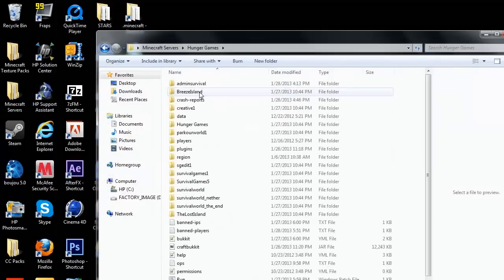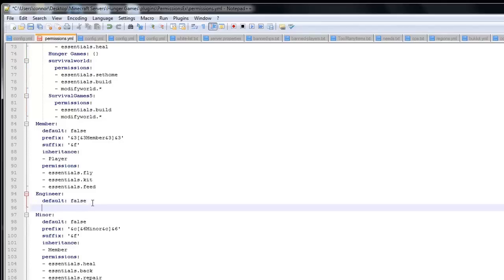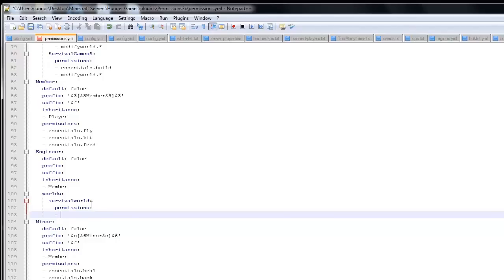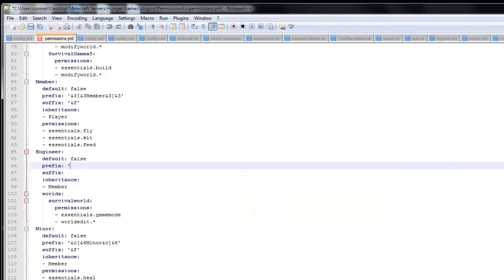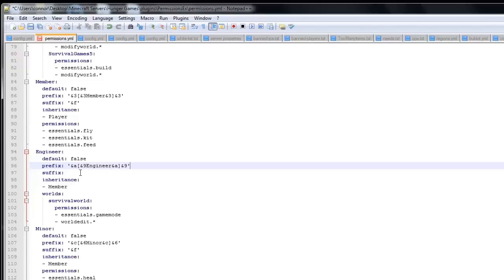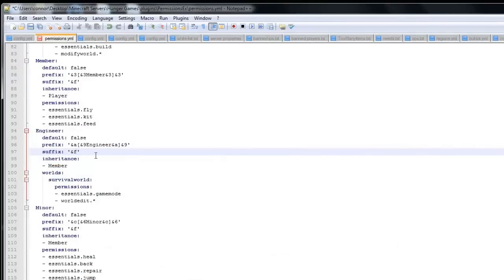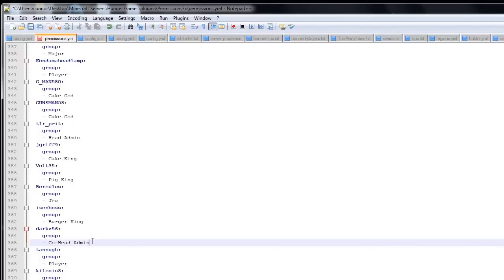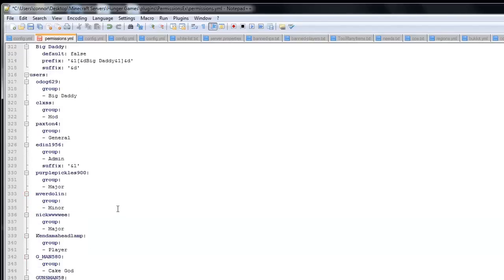PermissionsEX Advanced tutorial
Hey guys this is an advanced PermissionsEX tutorial and I'm gunna be showing you how to color your prefixes, color your text, and color your name. Follow along carefully to fully understand!
READ
And by the way I told you I would copy the Chatmanger message-format, and global-message format but Youtube is being and idiot and it says I can't because it contains illegal characters or some stuff. So just copy it carefully down during the video.